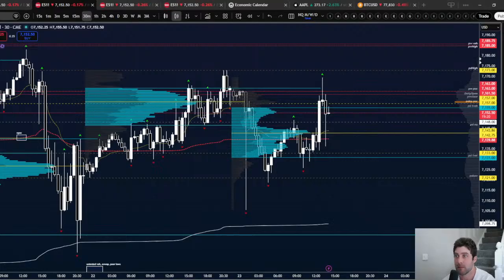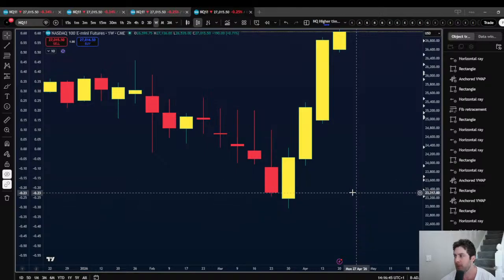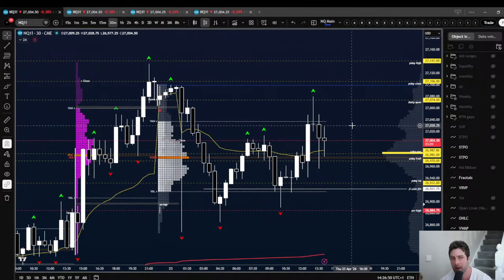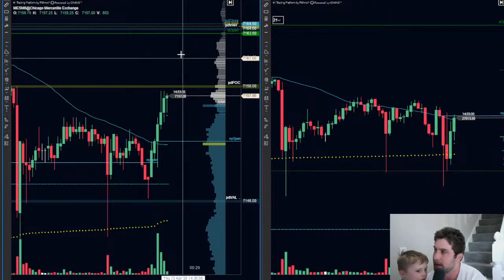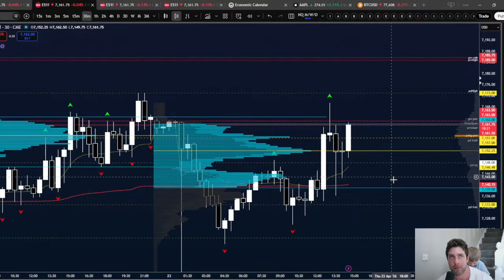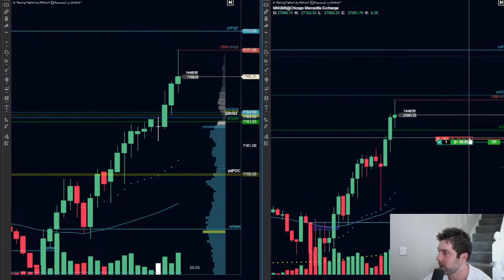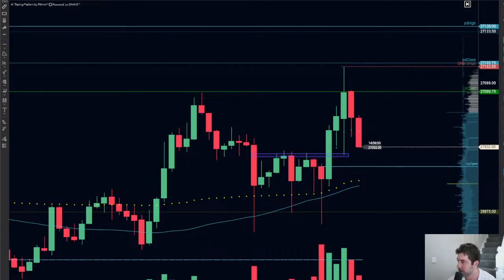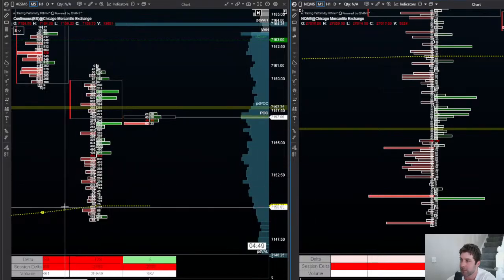Andy Laverty Live Stream